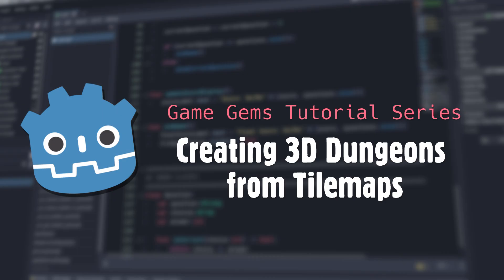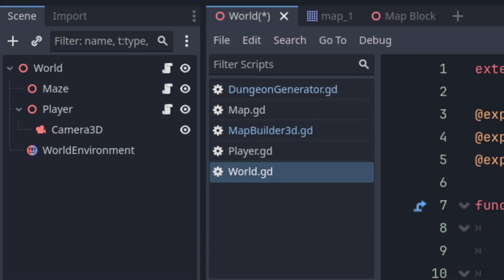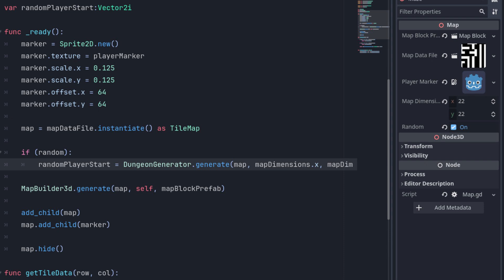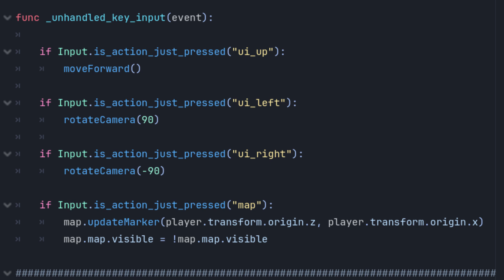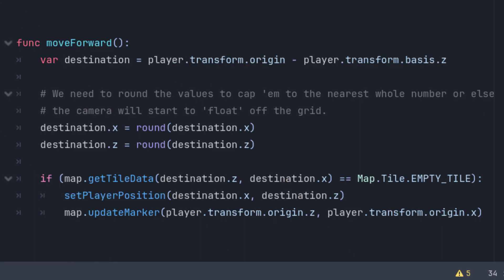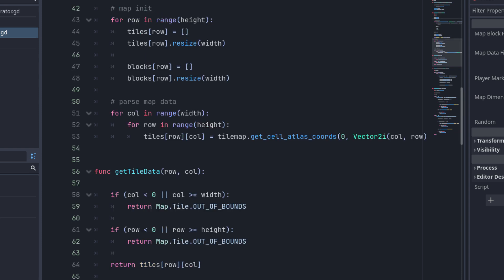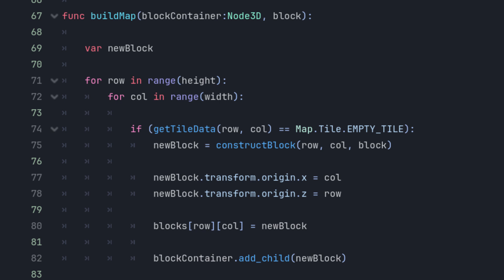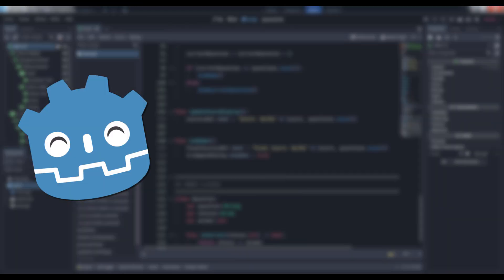Godot 4 Tutorial - 3D Dungeons from Tilemaps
Learn how to create a 3D dungeon from a 2D Tilemap, integrating random dungeon generation as seen in my previous video.